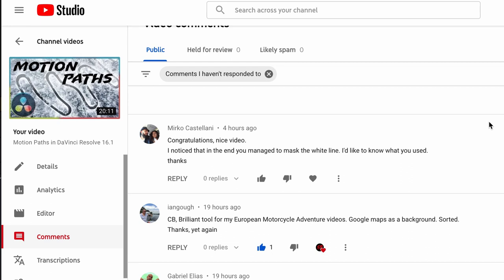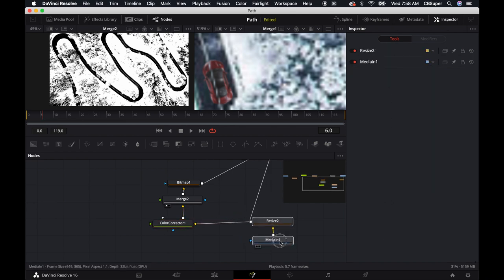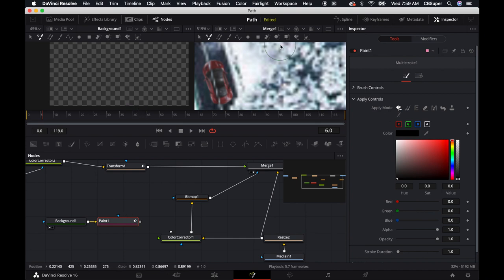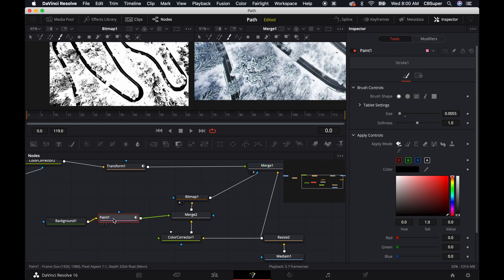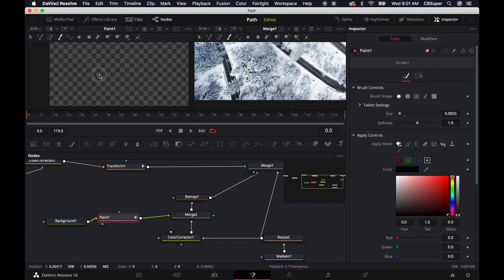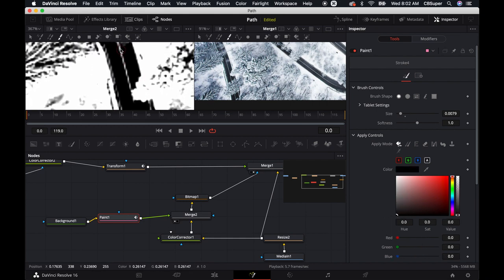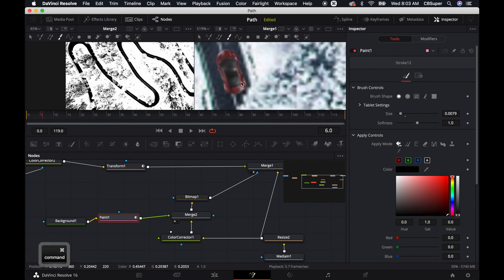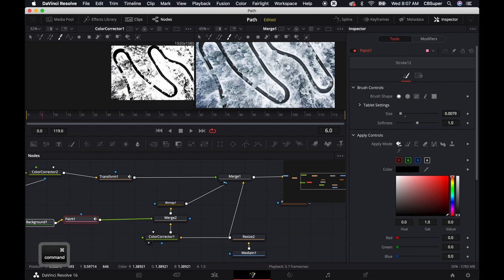Paint Bitmaps in DaVinci Resolve 16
Learn how to paint a bitmap mask to fix transparency problems in DaVinci Resolve 16.